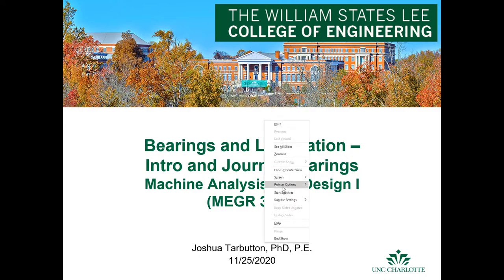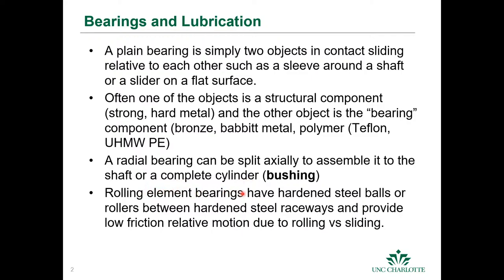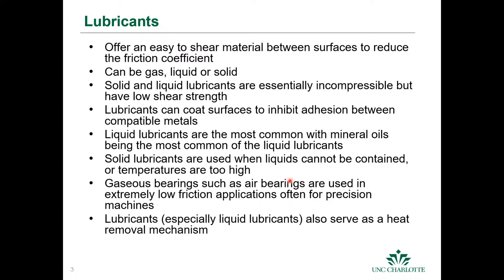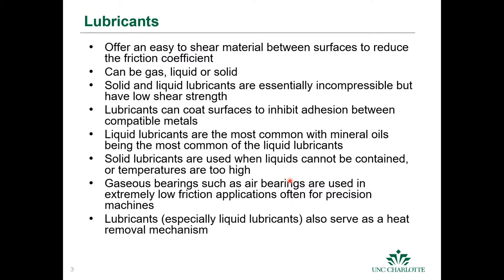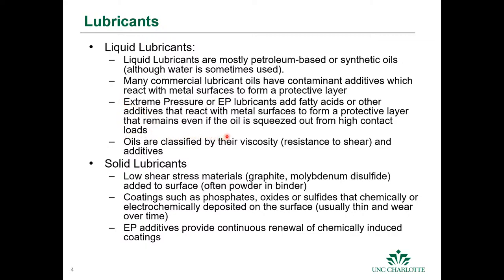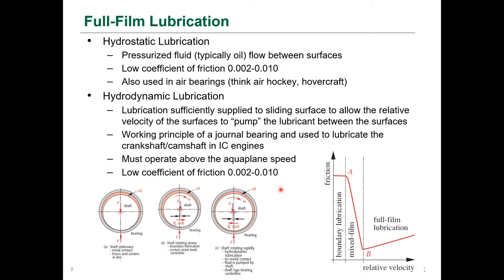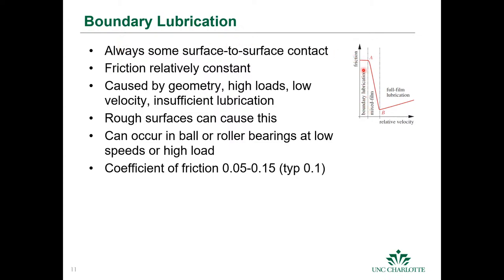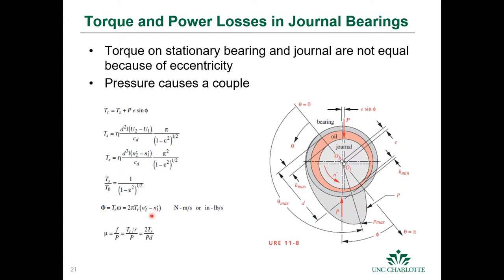MEGR 3221 Bearings and Lubrication: Intro to lubricants, bearing materials and lubrication types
Introduction to Machine Design- Bearings and Lubrication, journal bearing design